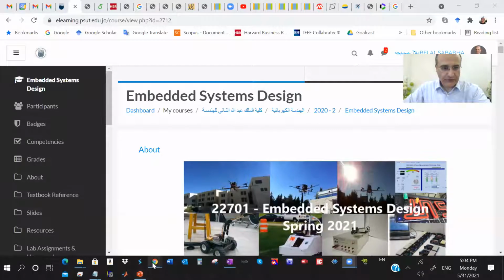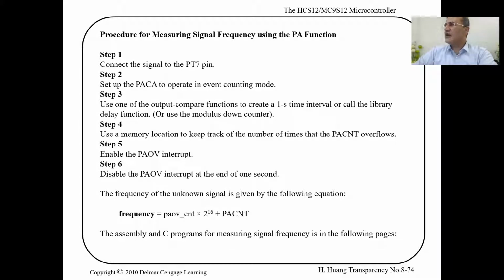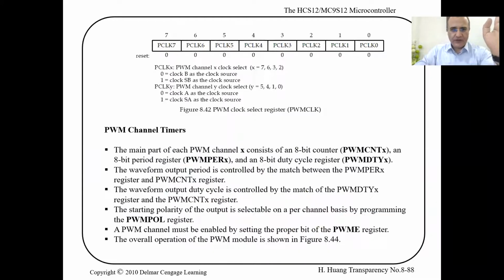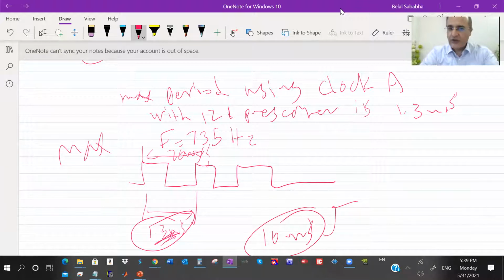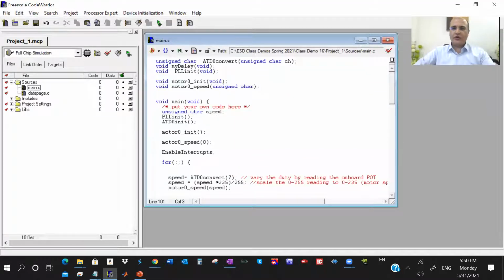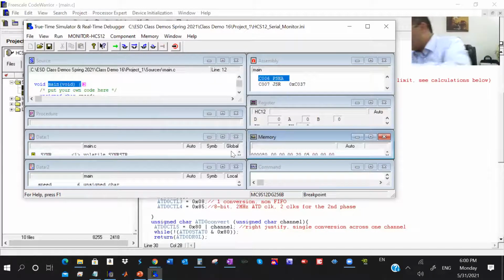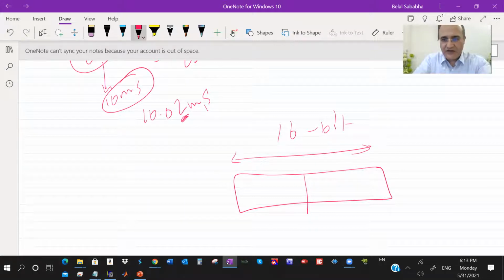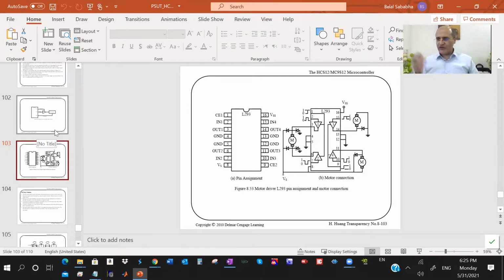May 31, 2021 - HCS12 Pulse Accumulator, Modulus Countdown Counter, 8-bit PWM, 16-bit PWM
Covered:
Using Output Compare 7 to control other OC channels, Forced Output Compare, Pulse Accumulator (Class Demo 18), Modulus Countdown Counter, 8-bit and 16-bit PWM. Using PWM to control DC motor Speed (8-bit PWM Class Demo 16) and Servo motor angle (16-bit PWM Class Demo 17).